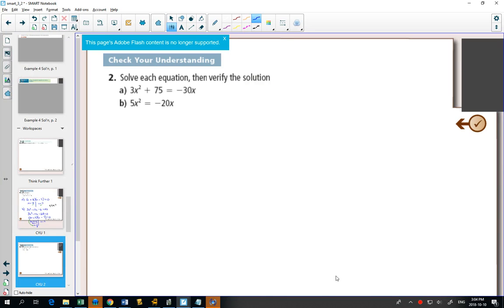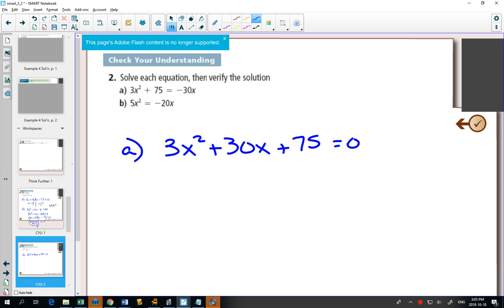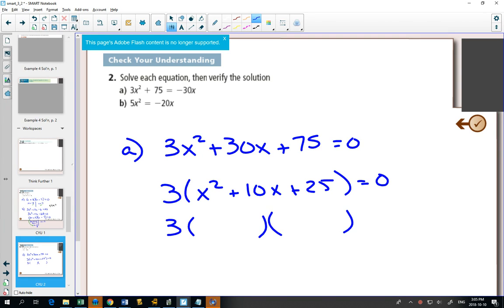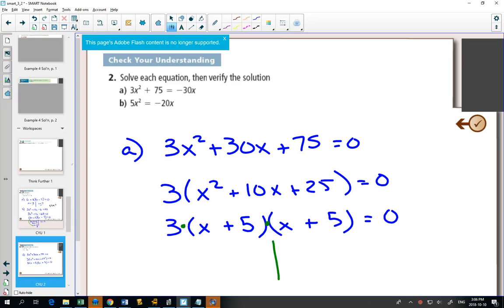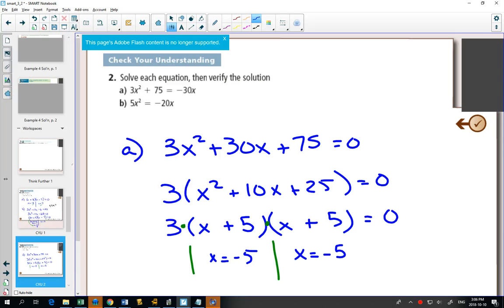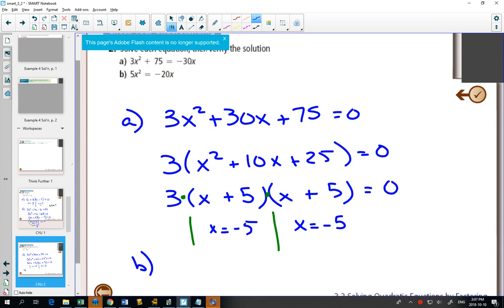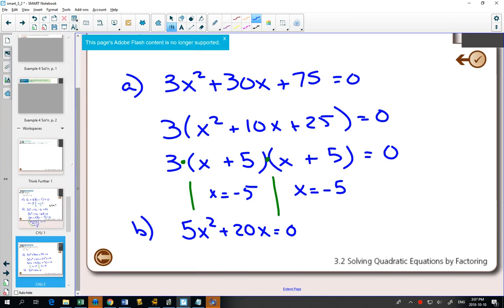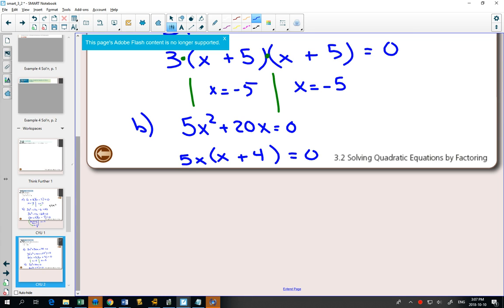30SP 3 2 Example 2